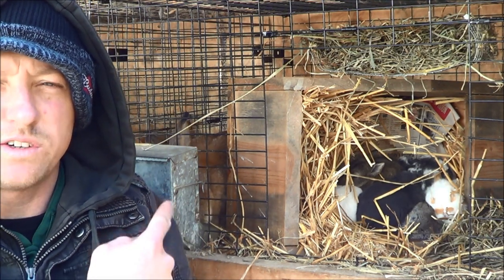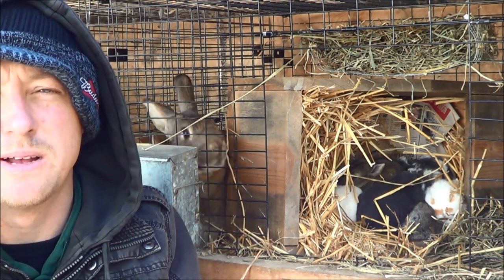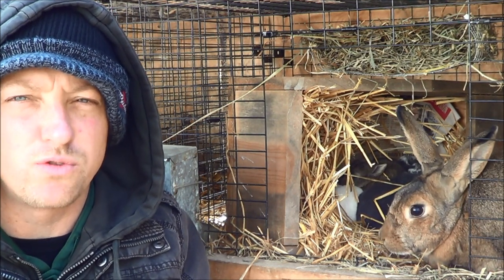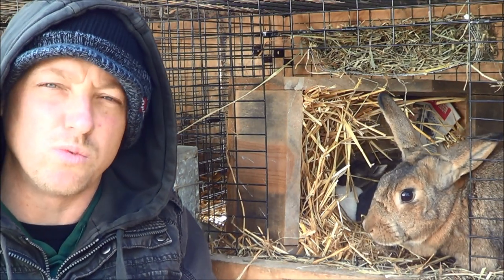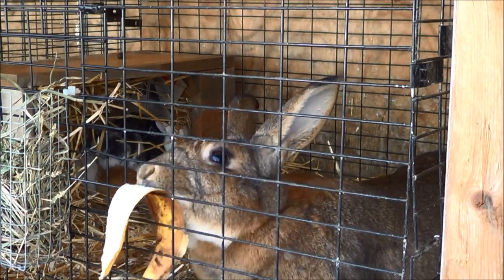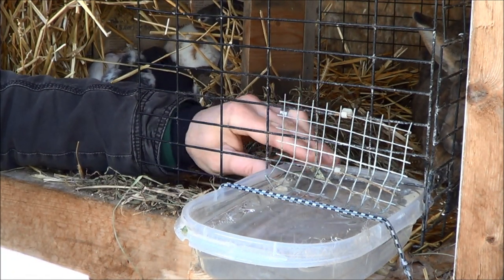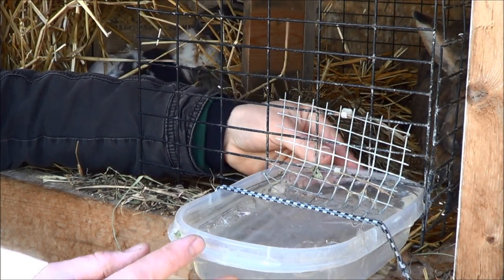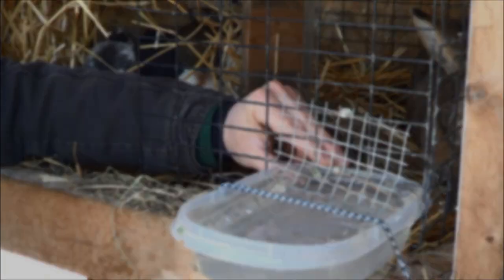Caring For Kits-Rabbits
SHOP AT THE RABBITRY CENTER STOREFRONT
TABLE OF CONTENTS
0:29 NESTING BOXES
1:20 REMOVE DEAD KITS DAY 2
1:50 HANDLING YOUR KITS
2:50 FOSTERING KITS
3:45 MARKING THE KITS
4:01 MAMA LEAVES THE NEST
4:25 BURIED TILE ENTRY
9:27 SEPARATING THEM UP
5:08 KEEP STRAW BY NESTING BOX
6:13 WHEN WE REMOVE NESTING BOX
ABOUT THIS VIDEO:
This is how we care for our New Zealand Rabbit litters. I tried to cover a lot. No fun videography, mostly me sitting with kits talking.
1)Kindle Date-I Don't Touch
2)After 1-2 Days Remove dead kits-if needed
Take a snack for Momma to occupy her
3)After 2 weeks turn Nesting box on its side
4)Week-3 remove Nesting box and Hide(optional)Winter time remove nesting box at 4 weeks then add hide box
One thing I'd like to add is after a couple weeks make sure all the kits eyes have opened or they'll need to be opened by you.

*House Cleaning *TV Wall Mounting *Smart Home Device Installation *Equipment and Furniture Assembly *Plumbing and Electrical *Handyman*House Painting

If you love our videos and you'd like to do
something to help our channel.
All you have to do is purchase something
after following our link and Amazon gives
us credit for sending you there.
Thank you for keeping our Rabbitry channel
going and growing. _________________________________________________________________________________